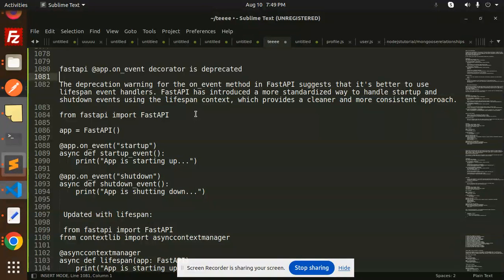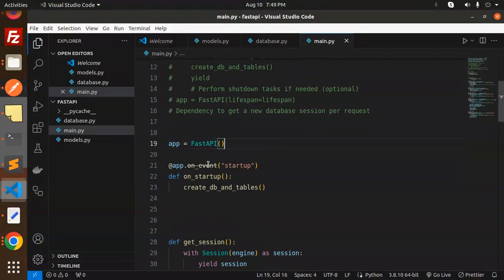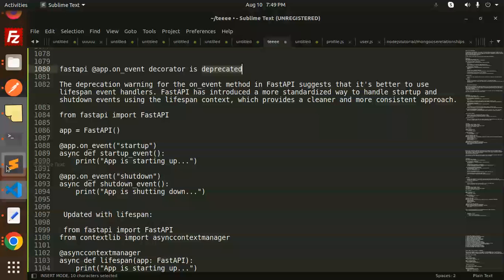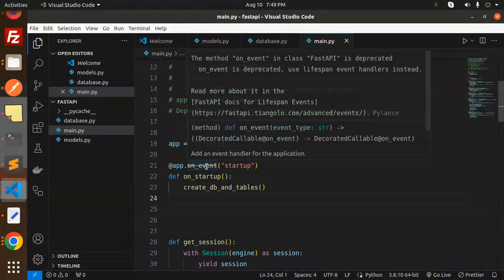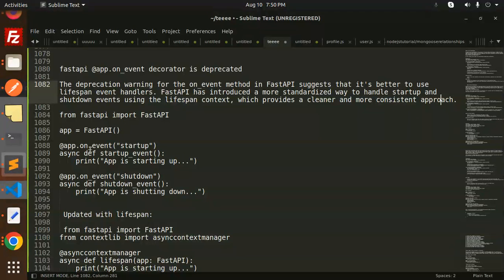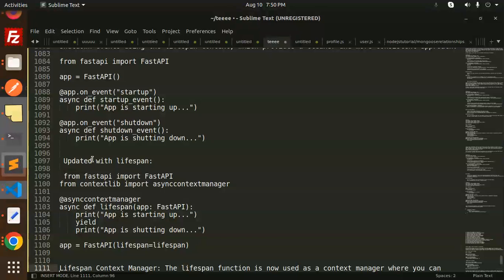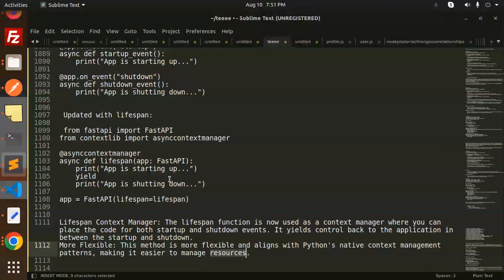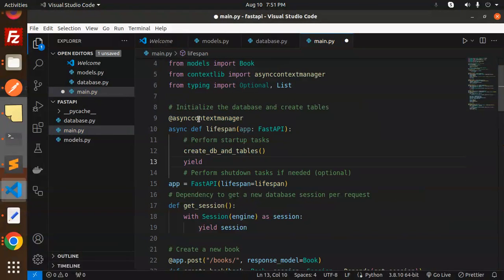fastapi @app.on_event decorator is deprecated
The deprecation warning for the on_event method in FastAPI suggests that it's better to use lifespan event handlers. FastAPI has introduced a more standardized way to handle startup and shutdown events using the lifespan context, which provides a cleaner and more consistent approach
The method "on_event" in class "FastAPI" is deprecated
  on_event is deprecated, use lifespan event handlers instead.

(method) def on_event(event_type: str) DecoratedCallable@on_event)
Lifespan Context Manager: The lifespan function is now used as a context manager where you can place the code for both startup and shutdown events. It yields control back to the application in between the startup and shutdown.
More Flexible: This method is more flexible and aligns with Python's native context management patterns, making it easier to manage resources.
Add startup/shutdown handlers to FastAPI app with lifespan API
How to access app dependency in FastAPI when not injecting ...
DeprecationWarning: on_event is deprecated, use lifespan ...
Event Handler on FastAPI
Fastapi app on_event decorator is deprecated github
FastAPI on_event is deprecated
FastAPI lifespan database connection
FastAPI on startup
FastAPI add_event_handler
FastAPI(lifespan startup)
FastAPI graceful shutdown
FastAPI startup event not working

Nest